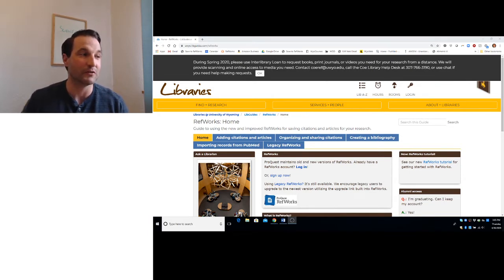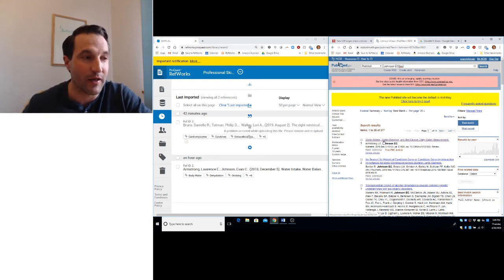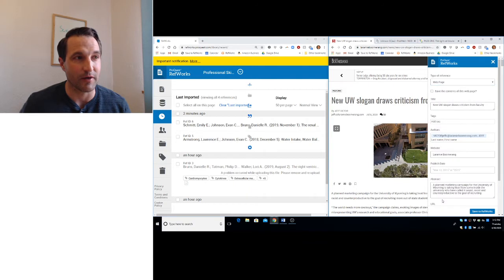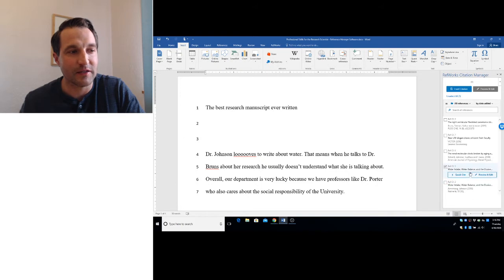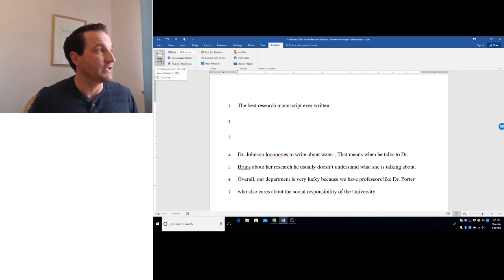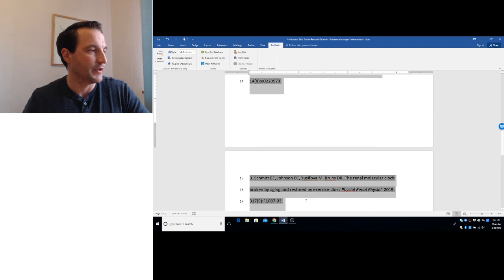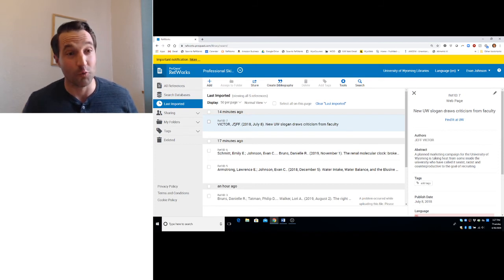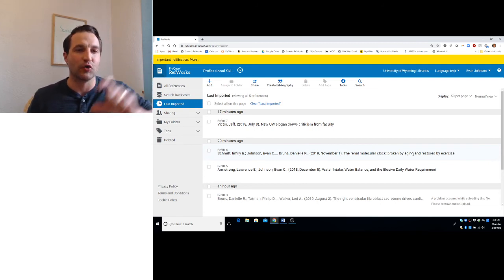Reference Manager Software